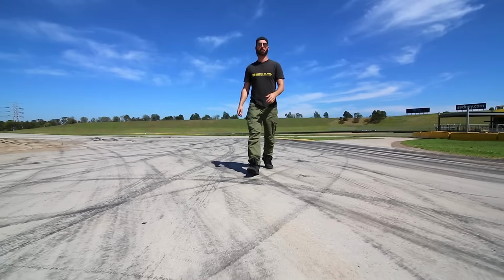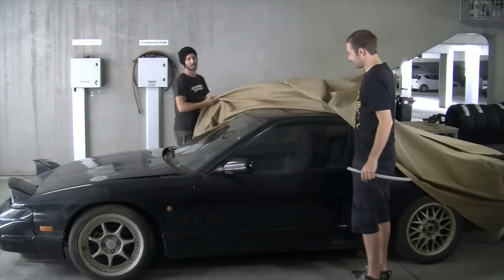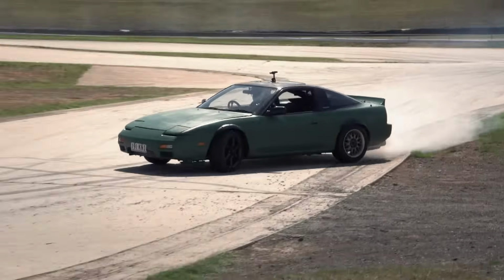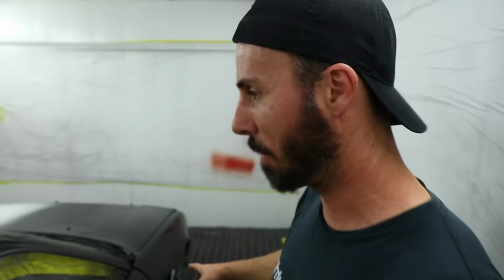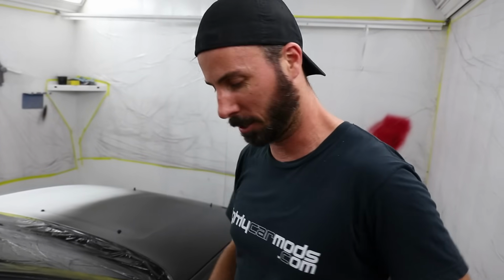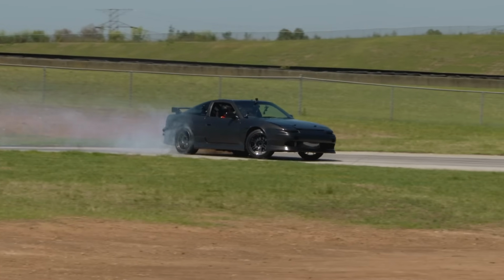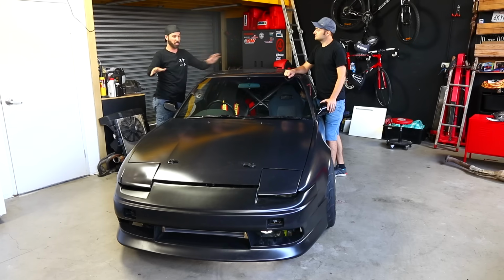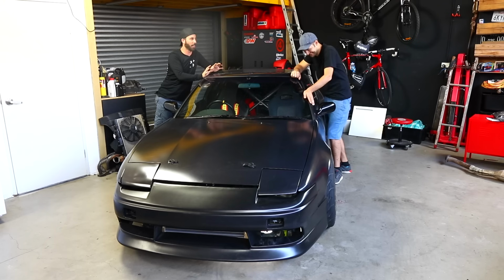Nissan 180SX Drift Car Make Over [MOOG + TAY TAY]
We found this broken 180SX a few years ago, so we decided to fix it. This is the story of Tay Tay.